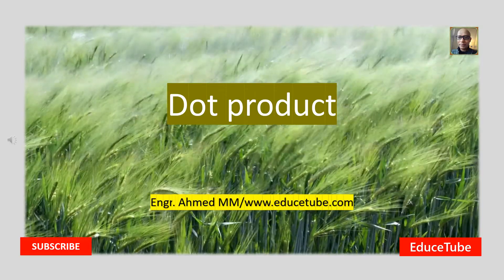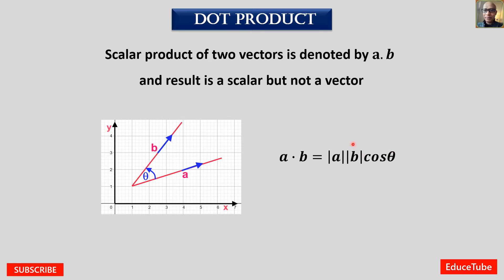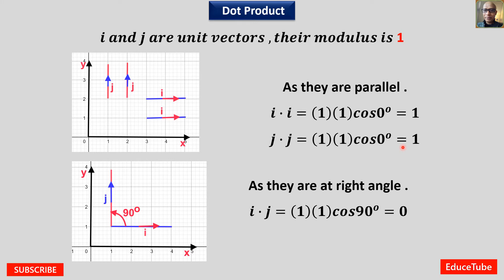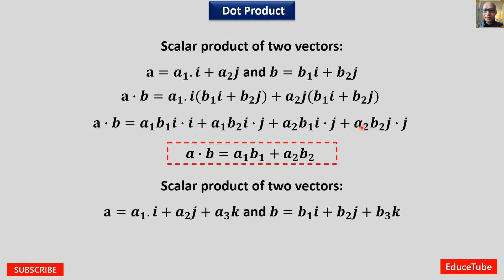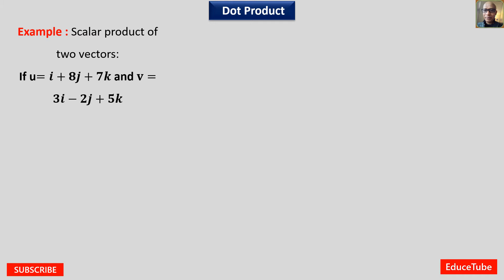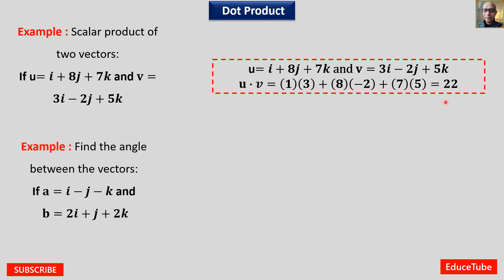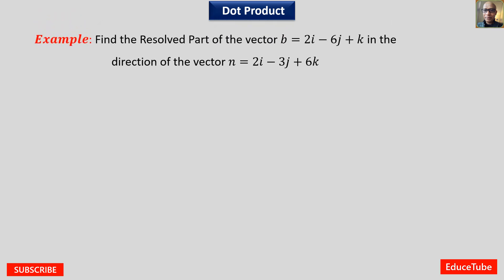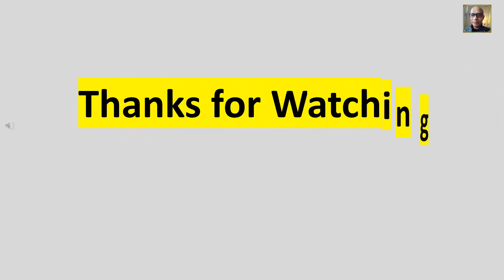Dot Product or The Scalar Product of two Vectors / ডট গুণন বা স্কেলার গুণন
The length of the first vector times the length of the second times the cosine of the angle in between them is the Scalar product or Dot Product. It is to be noted that the tails of the two vectors coincides and that the angle between the vectors be labelled as θ.